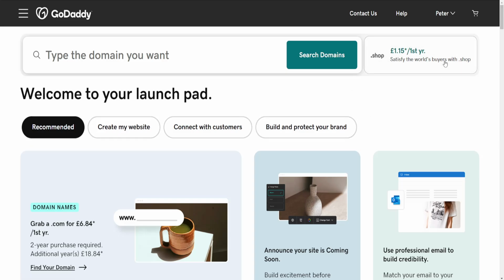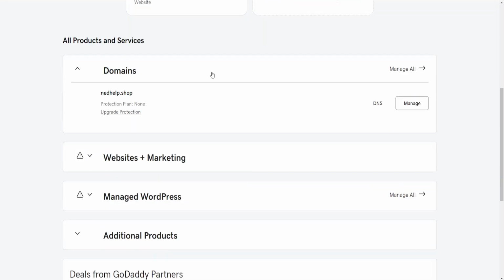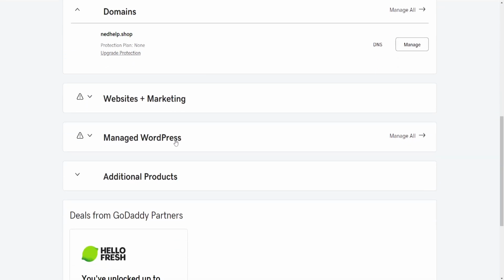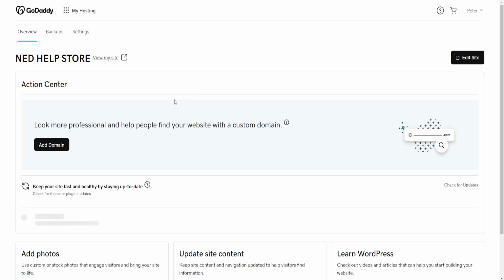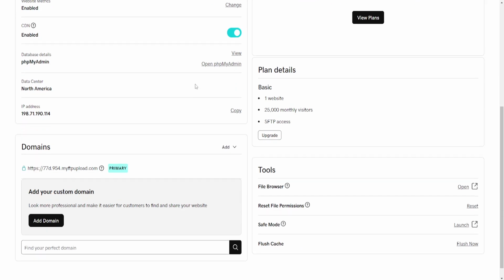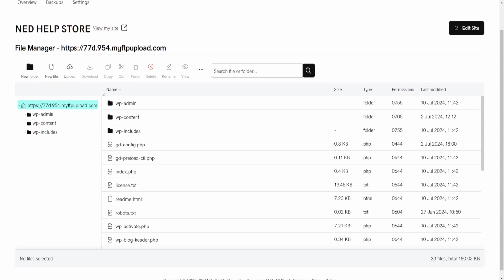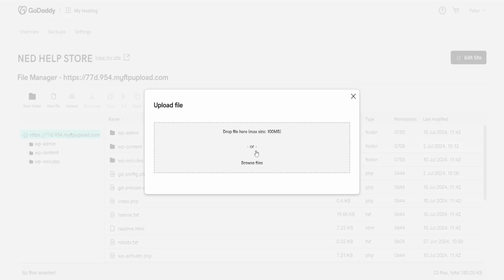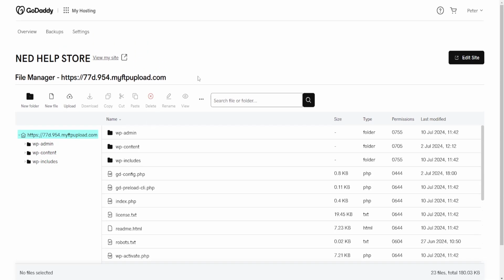How To Upload Files On GoDaddy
In this video I show you how to upload files on GoDaddy. If you want to learn how to upload files to your GoDaddy website then this is the tutorial for you.